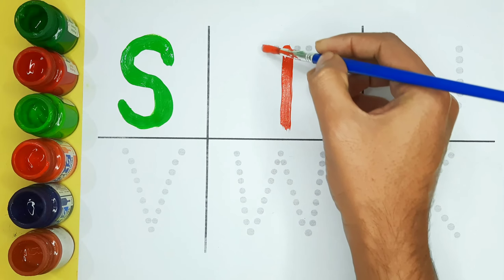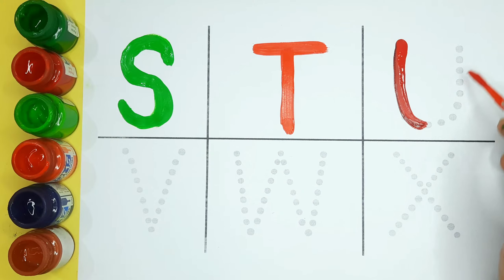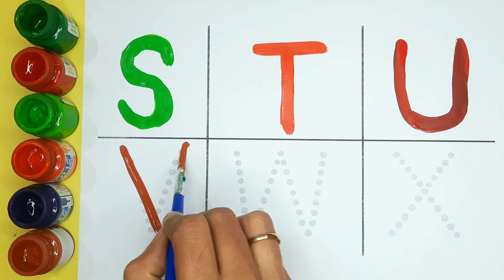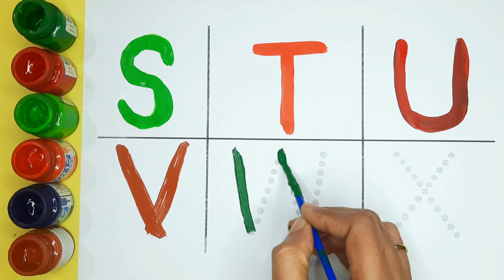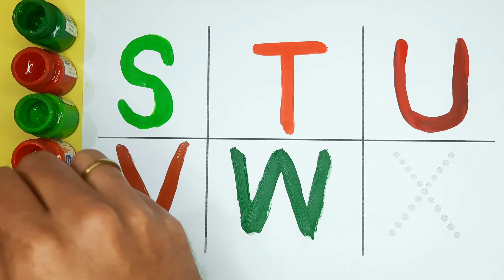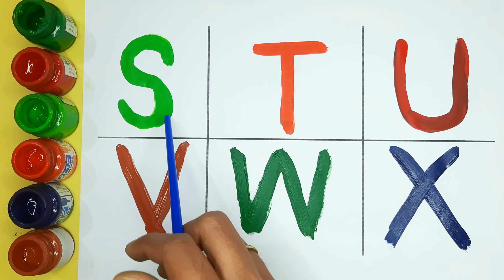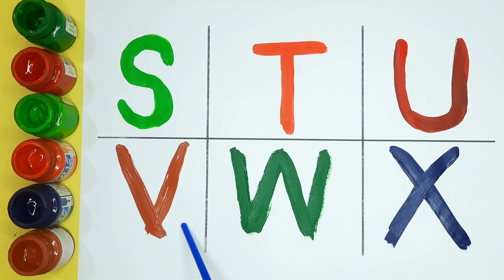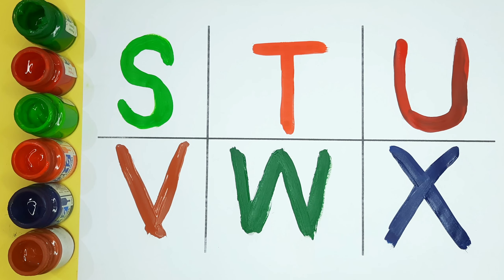S for Snake T for tiger, Alphabets | Learn to Write Alphabet | ABCD for kids learning | Kids -493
S for Snake T for tiger,  Alphabets | Learn to Write Alphabet | ABCD learning for toddlers | abcd

Your query:

abc 123
color song
123 song
numbers song
abcd
abc song
abc
abcd abcd
a se anar
colour
colours name